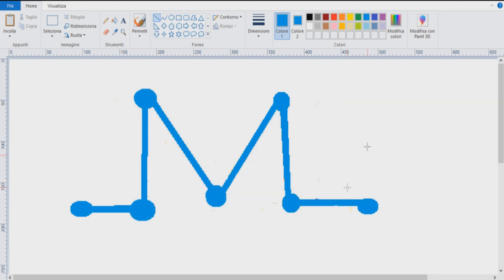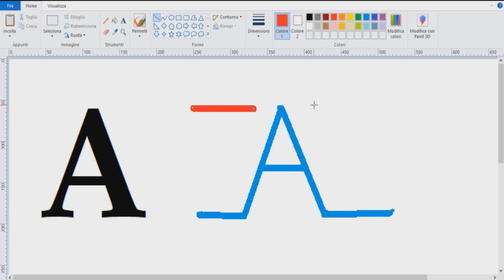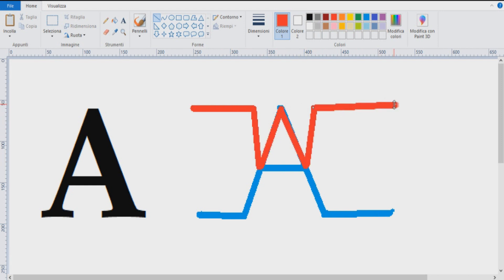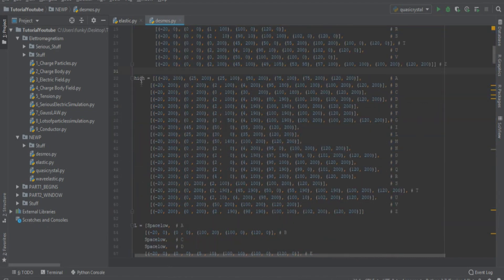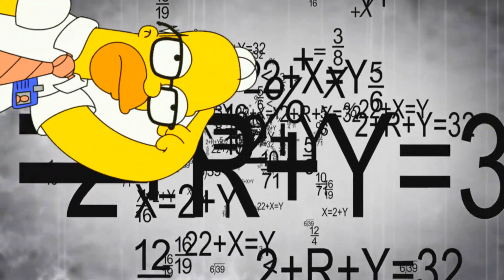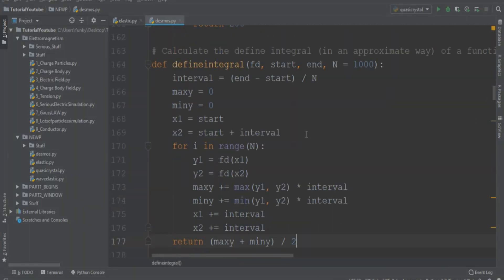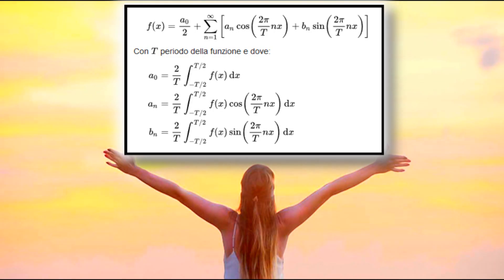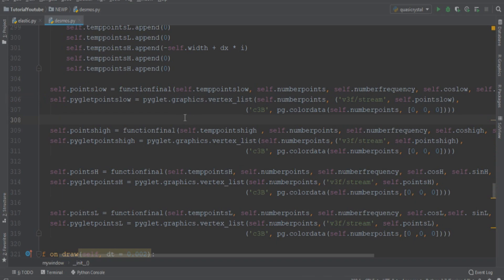HOW TO WRITE YOUR NAME IN A FOURIER SERIES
If you think about something and this can be described as a regular curve then you can also see it as a sum of sinusoidal waves.
Isn't It Incredible?
I apply this principle to write my name in a special way.

Here a list of almost every letter.
'Low' means the line that draws the low part of the letter and 'High' the line that draws the upper part.
If I list all the possible four lines the description becomes too long for youtube.

low = [[(-20, 0), (0 , 0), (25, 100), (75, 100), (100, 0), (120, 0)],                            # A
        [(-20, 0), (0 , 0), (5 , 100), (95, 100), (100, 0), (120, 0)],                                 # B
        [(-20, 0), (0 , 0), (0 , 100), (30,   0), (100, 20), (100, 0), (120, 0)],                  # C
        [(-20, 0), (0 , 0), (2 , 100), (4 ,   10), (80, 10), (100, 100), (100, 0), (120, 0)], # D
        [(-20, 0), (0 , 0), (5 , 100), (100, 100), (100, 0), (120, 0)],                               # E
        [(-20, 0), (0 , 0), (5 , 100), (50, 100), (50, 0), (120, 0)],                              # F
        [(-20, 0), (0 , 0), (0 , 50 ), (40, 0), (60, 0), (80, 50), (100, 50), (100, 0), (120, 0)], # G
        [(-20, 0), (45, 0), (50, 200), (55, 0), (120, 0)],                                         # I
        [(-20, 0), (25, 0), (30, 200), (35, 0), (100, 20), (100, 0), (120, 0)],            # L
        [(-20, 0), (0 , 0), (5 , 200), (50, 140), (95, 200), (100, 0), (120, 0)],             # M
        [(-20, 0), (0 , 0), (5 , 200), (95, 0), (100, 200), (100, 0), (120, 0)],                # N
        [(-20, 0), (0 , 0), (2 , 200), (4, 10), (98, 10), (100, 200), (102, 0), (120, 0)], # O
        [(-20, 0), (0 , 0), (2 , 200), (4, 0), (100, 0), (120, 0)],                                # P
        [(-20, 0), (0 , 0), (2 , 200), (4, 10), (65, 10), (65, 50), (100, 0), (120, 0)],      # Q
        [(-20, 0), (0 , 0), (1 , 100), (100, 0), (120, 0)],                                        # R
        [(-20, 0), (0 , 0), (2 ,  10), (98, 10), (100, 100), (102, 0), (120, 0)],              # S
        [(-20, 0), (0 , 0), (0, 200), (45, 200), (50, 0), (55, 200), (100, 200), (100, 0), (120, 0)], # T
        [(-20, 0), (0 , 0), (2, 200), (4, 10), (98, 10), (100, 200), (102, 0), (120, 0)],  # U
        [(-20, 0), (0 , 0), (0, 200), (50, 0), (100, 200), (100, 0), (120, 0)],                 # V

high = [[(-20, 200), (25, 200), (25, 100), (50, 200), (75, 100), (75, 200), (120, 200)],           # A
      [(-20, 200), (0 , 200), (2 , 100), (4, 200), (95, 180), (100, 100), (100, 200), (120, 200)], # B
      [(-20, 200), (0 , 200), (0 , 100), (30,   200), (100, 180), (100, 200), (120, 200)],         # C
      [(-20, 200), (0 , 200), (2 , 100), (4, 190), (80, 190), (100, 100), (100, 200), (120, 200)], # D
      [(-20, 200), (0 , 200), (2 , 100), (4, 190), (100, 190), (100, 200), (120, 200)],            # E
      [(-20, 200), (0 , 200), (2 , 100), (4, 190), (100, 190), (100, 200), (120, 200)],            # F
      [(-20, 200), (0 , 200), (0 ,  50), (4, 190), (100, 190), (100, 200), (100, 200), (120, 200)],# G
      [(-20, 200), (45, 200), (50,   0), (55, 200), (120, 200)],                                   # I
      [(-20, 200), (25, 200), (30,   0), (35, 200), (120, 200)],                                   # L
      [(-20, 200), (0 , 200), (50, 140), (100, 200), (120, 200)],                                  # M
      [(-20, 200), (0 , 200), (2 ,   0), (4, 200), (95, 0), (100, 200), (120, 200)],               # N
      [(-20, 200), (0 , 200), (2 ,   0), (4, 190), (97, 190), (99, 0), (101, 200), (120, 200)],    # O
      [(-20, 200), (0 , 200), (2 ,   0), (4, 100), (98, 100), (100, 200), (120, 200)],             # P
      [(-20, 200), (0 , 200), (2 ,   0), (4, 190), (97, 190), (99, 0), (101, 200), (120, 200)],    # Q
      [(-20, 200), (0 , 200), (4 ,   0), (6, 100), (98, 100), (100, 200), (120, 200)],             # R
      [(-20, 200), (0, 200), (2, 100), (100, 100), (100, 200), (120, 200)],                        # S
      [(-20, 200), (0, 200), (0, 190), (45, 190), (50, 0), (55, 190), (100, 190), (100, 200), (120, 200)], # T
      [(-20, 200), (0, 200), (2, 10), (4, 200), (98, 200), (100, 10), (102, 200), (120, 200)],     # U
      [(-20, 200), (0 , 200), (50, 200), (100, 200), (120, 200)],                                  # V
      [(-20, 200), (0 , 200), (2 ,  190), (98, 190), (100, 100), (102, 200), (120, 200)]]          # Z